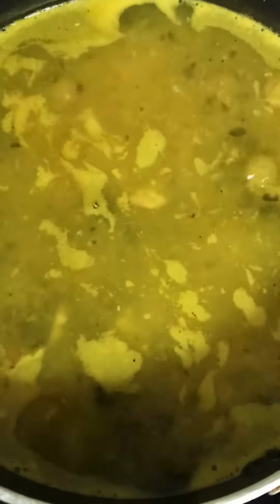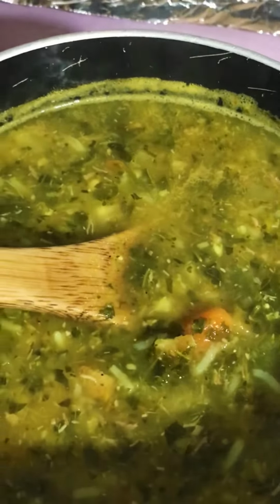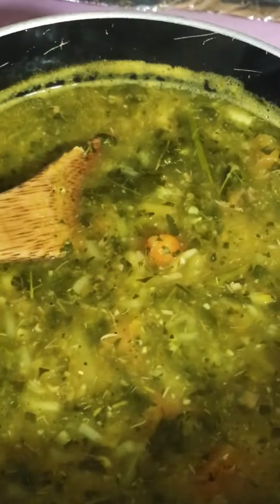Easy & Healthy Soup for recovering for cold or food poisoning.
How to make vegetables soup for upset stomach or food poisoning or get cold.

Ingredients :
Carrot, papaya or pumpkin or squash
Kale, spinach or any vegetables you have. Ginger, garlic, turmeric and salt.

Boil everything together and let it simmer until it soft as how you like.

As : Pattythaibadass